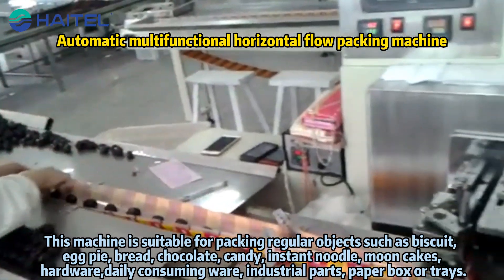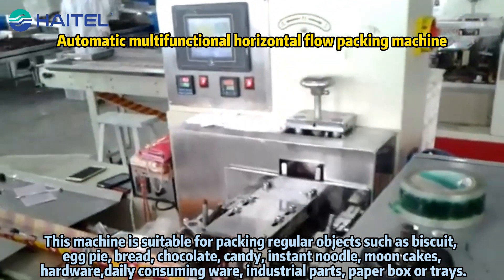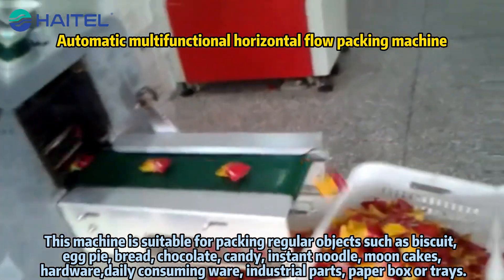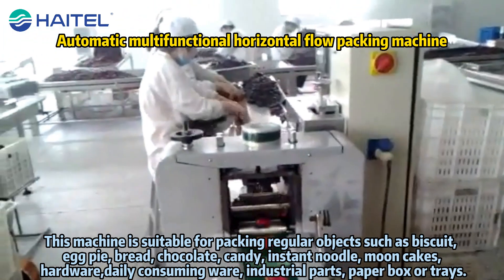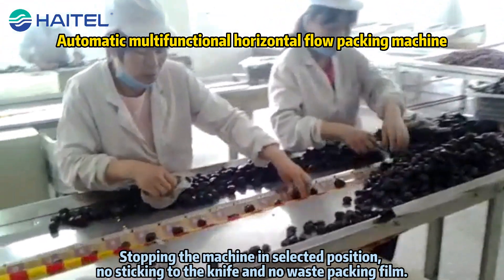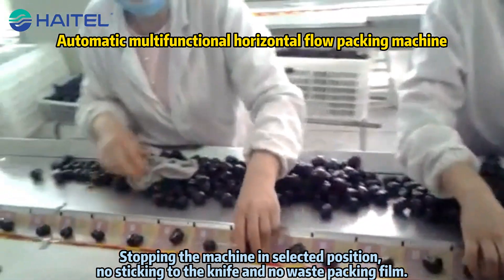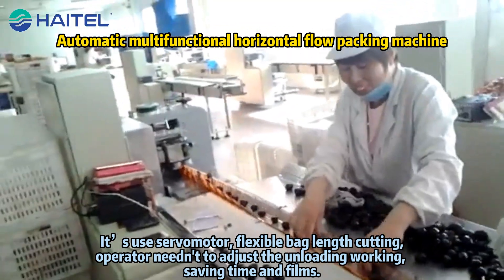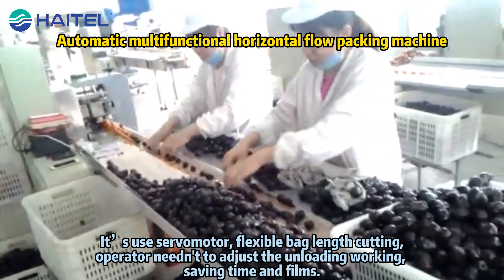Are you looking for Automatic multifunctional horizontal flow packing machine?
Our Pillow#candy packingmachine is designed to handle high-speed, efficient wrapping for a flawless finish every time! Perfect for confectionery factories looking to boost productivity and maintain quality. Say goodbye to manual wrapping and hello to consistent, eye-catching presentation! 🍭✨
for more products
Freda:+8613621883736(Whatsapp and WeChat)